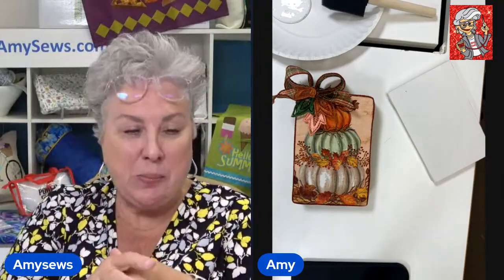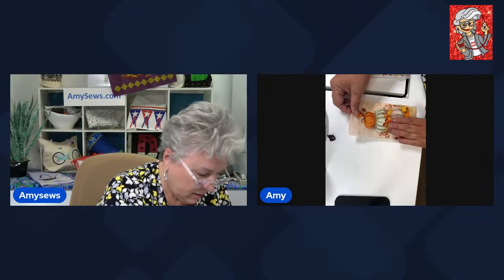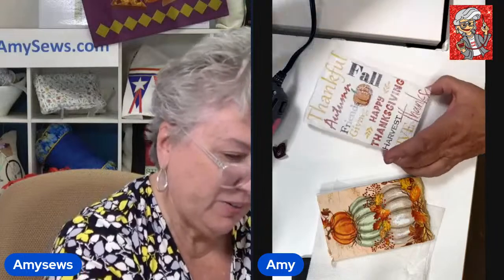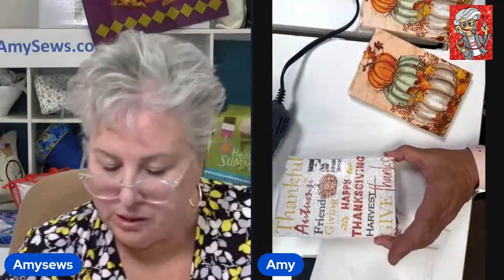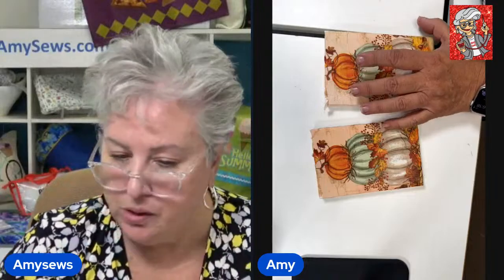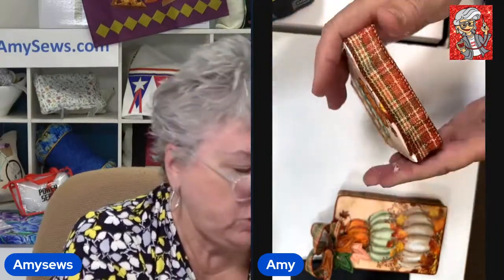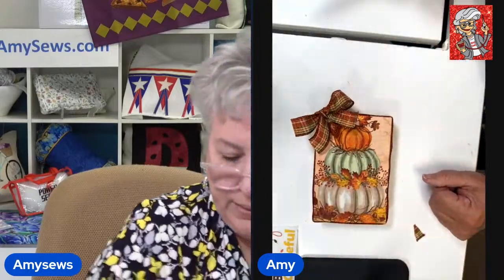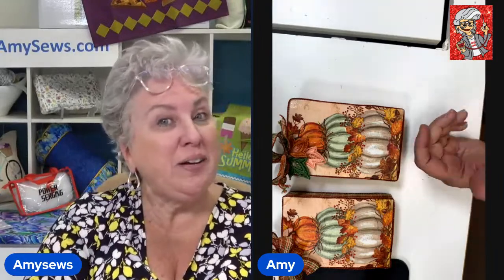Embroidery and Napkin Art, Mixed media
Craft up so new ways to use free standing embroidery.   Make a fall decoration with mod podge and napkins.